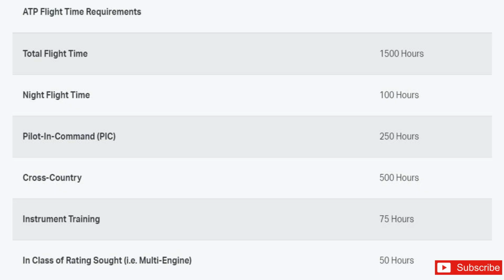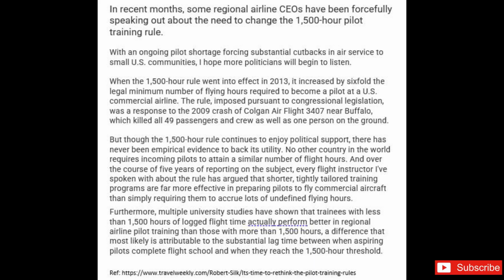ATP vs CPL, What's the difference?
I discuss what is the difference between an Airline Transport Pilot and a Commercial Pilot license. The requirements needed to get each license. What jobs you can get with each license. How to build time. How I am going to build time. Let's jump on board and discuss, ATP vs CPL, what's the difference?